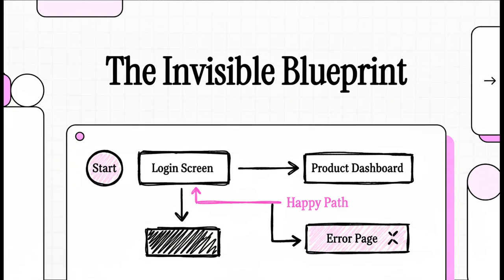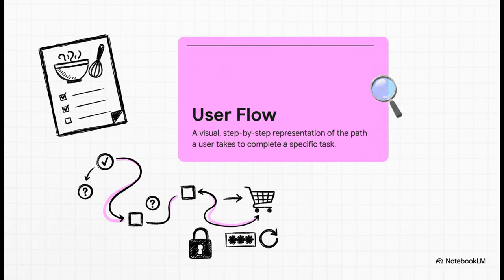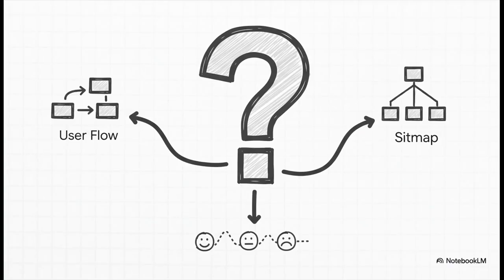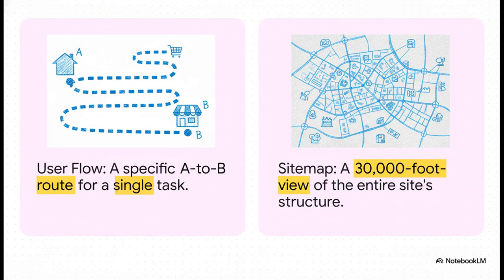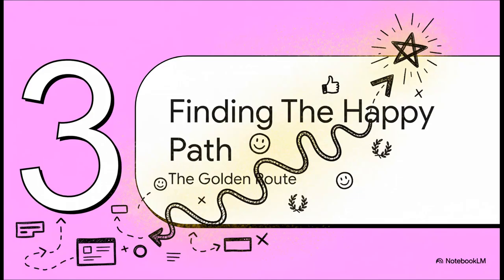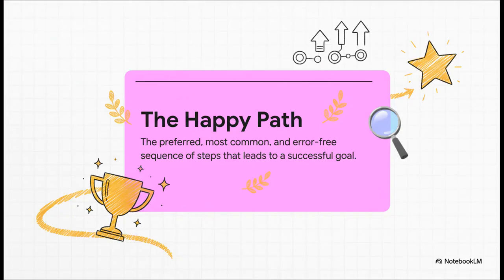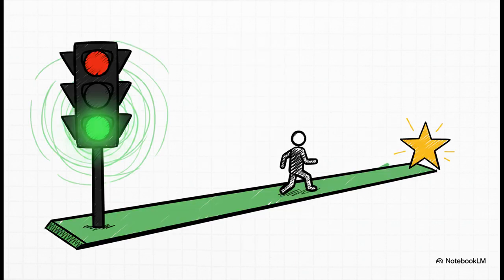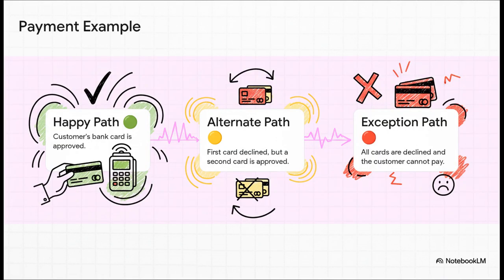user flow in deep (ux)